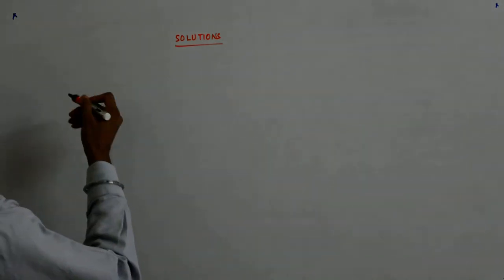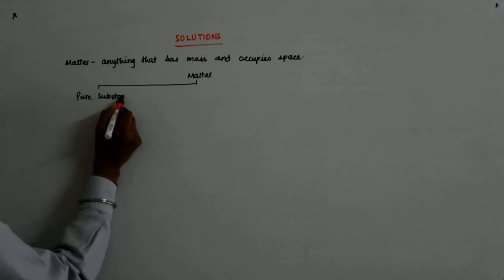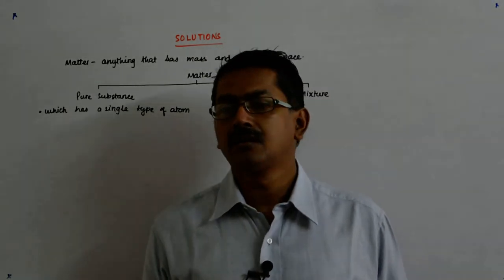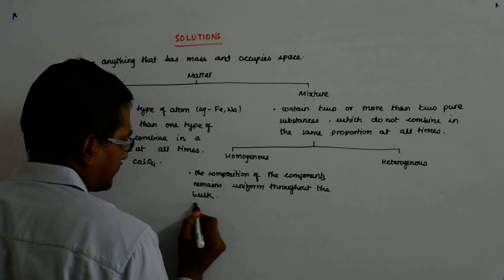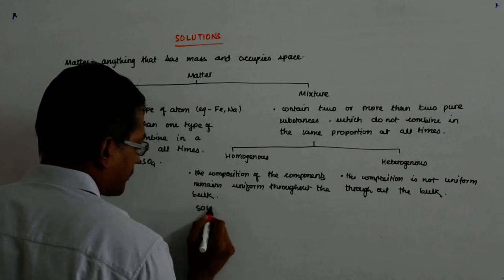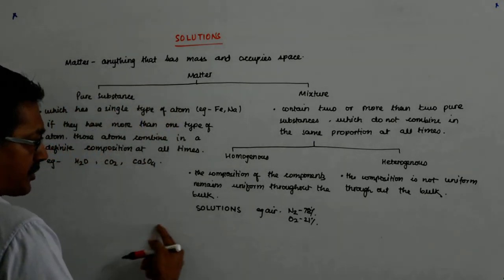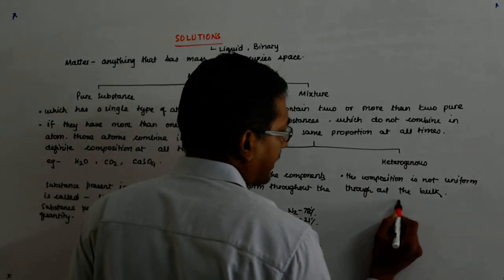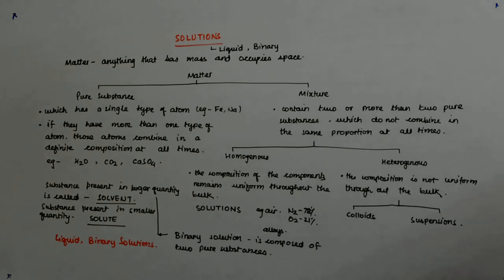Solutions Chemistry 1 | Class 12